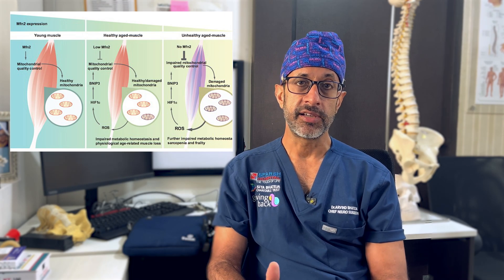Muscles: Use it or Lose it | Doctor explains | How to maintain muscle mass and strength as you age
Don't let aging rob you of your muscle health! Join Dr. Arvind Bhateja as he breaks down the science behind sarcopenia and offers evidence-based methods to safeguard your muscles. Discover simple yet effective lifestyle changes you can make today to stay strong and active for years to come.